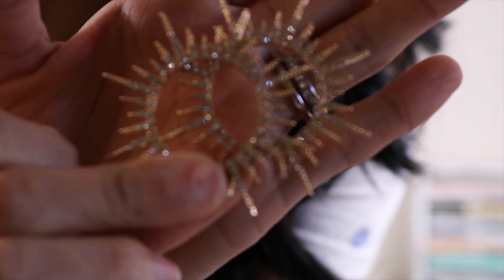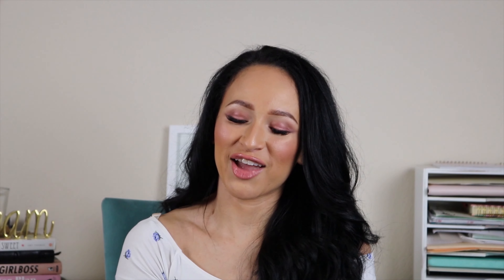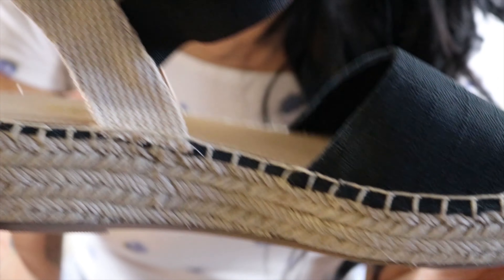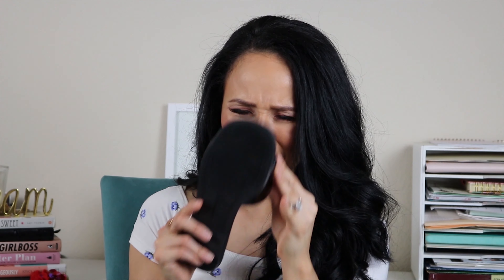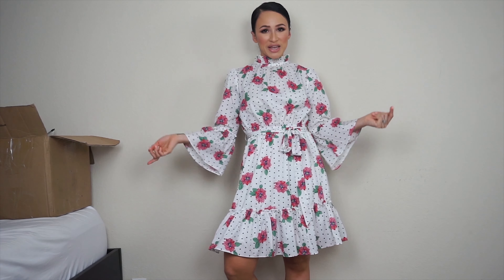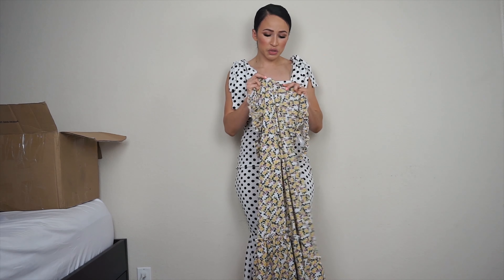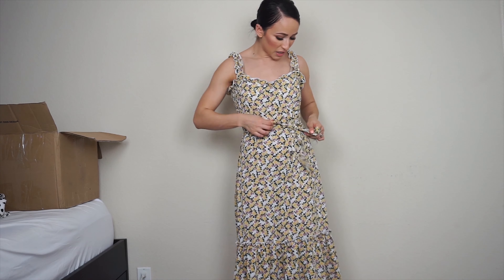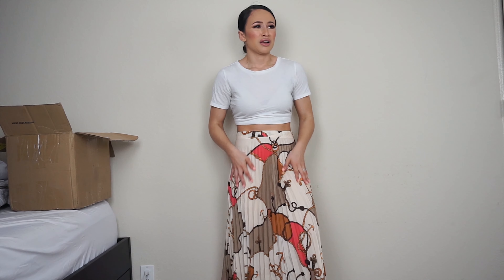SHEIN Haul | The Good, The Bad and The Smelly???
HI GUYS!! It's been a minute but I'm so excited to share my SHEIN Try On Haul and Review. This is a popular brand I've been wanting to try for a while. I purchased some clothing, accessories, shoes and purses. In this video I'll share with you what I loved, what was below expectation and what just down-right stank!

- Jessica

CLOTHING:

1. Rope Print Asymmetric Hem Pleated Skirt (M)
2. SHEIN Mock-neck Belted Bell Sleeve Floral Polka Dot Dress (S, 4)
3. SHEIN Ruffle Strap Ditsy Floral Print Belted Dress (S, 4)
4. SHEIN Botanical Print Ruffle Trim Dress (M, 6)
5. SHEIN Knotted Strap Polka-dot Mermaid Hem Dress (S, 4)
6. SHEIN Wide Waist Single Breasted Flippy Hem Floral Skirt (S, 4)
7. Figure & Letter Print Tee (M) - Not reviewed in video

SHOES:

1. Toe Post PU Flat Slippers (EUR 38)
2. Lace Up Plain Sneakers (EUR 38)
3. Bow Tie Point Toe Mule Flats (EUR 38)
4. Elastic Straps Jute Wrapped Flatform Sandals (US 7.5)
5. Tortoiseshell Pattern Flat Sandals (EUR 39)

BAGS:

1. Transparent Tote Bag
2. Faux Fur Decor Chain Crossbody Bag
3. Flower Applique Chain Bag
4. Marble Print Chain Bag

ACCESSORIES:

1. Crystal Pave Gold Tone Sunburst Hoop Earrings
2. Sequin Fringe Flower Earrings
3. Geometric Drop Earrings
4. Layered Spiral Engraved Round Drop
5. Open Rectangle Textured Drop Earrings
6. Hollow Face Decor Ring
7. Beaded Hair Clip
8. Faux Pearl Decor Hair Snap Clip

Clothing line: @jessicasilva.thelabel (coming soon!)